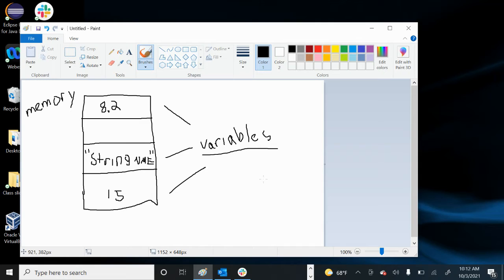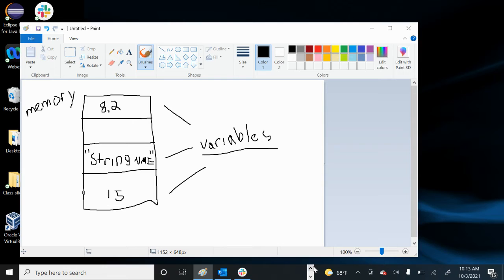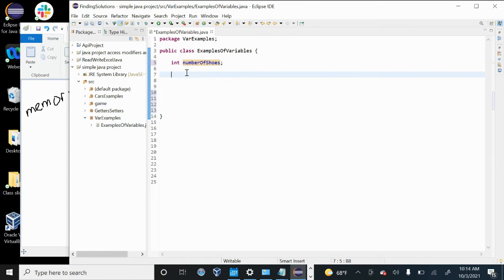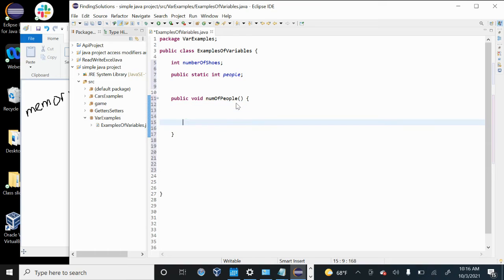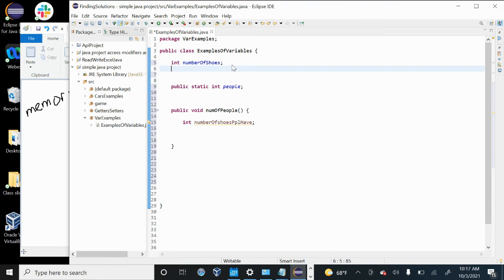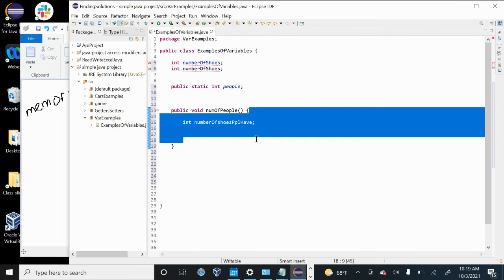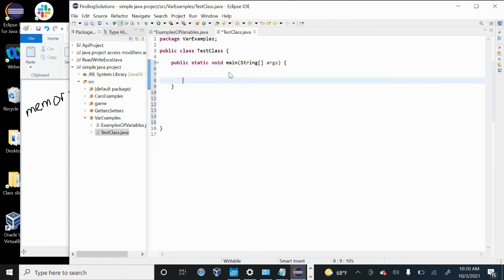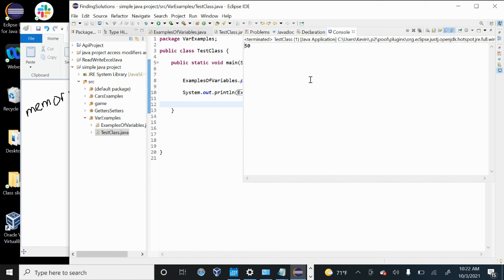JAVA PROGRAMMING w/variables Beginners Examples